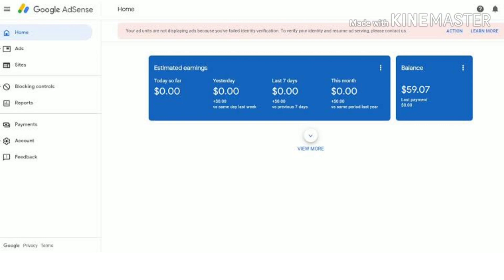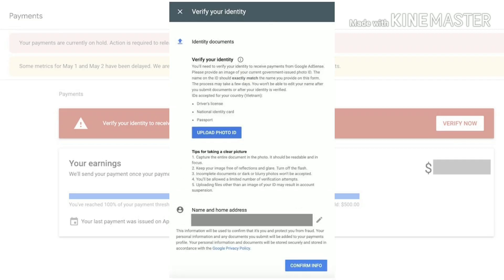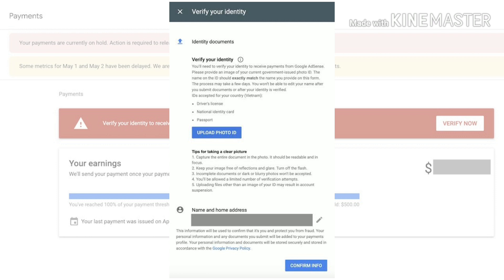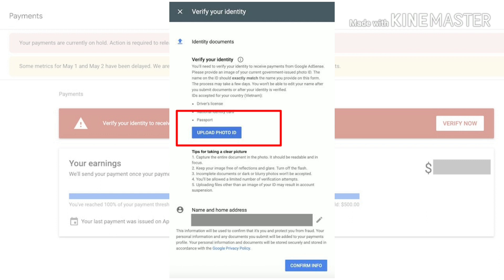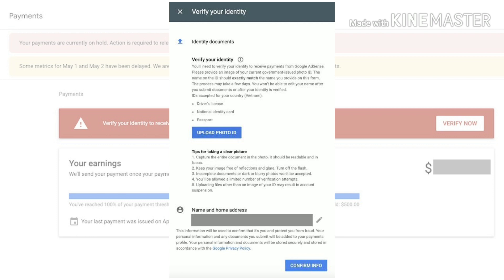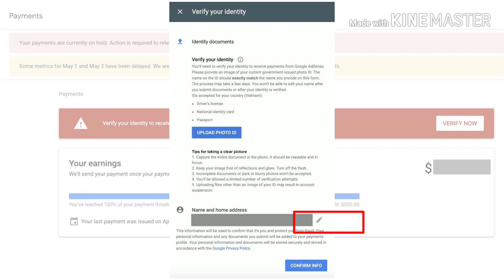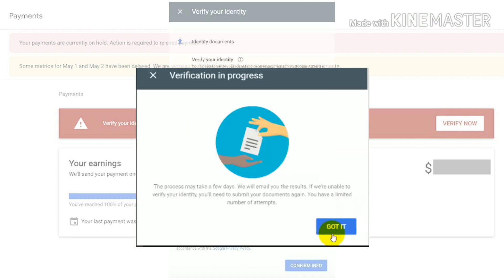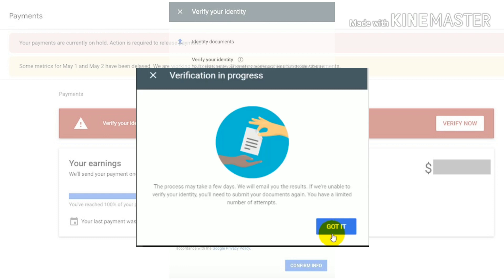AdSense Identity Verification Full Process||AdSense Verification in Telugu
Google AdSense verification process Telugu